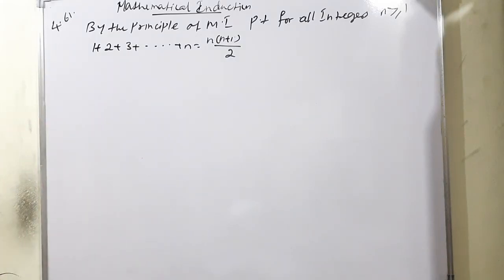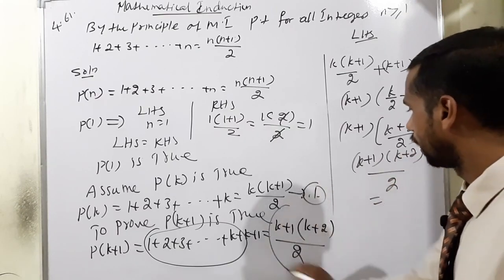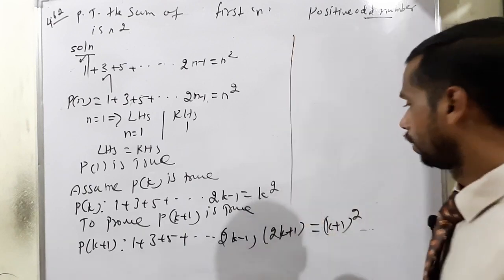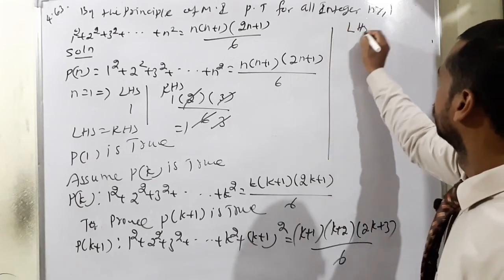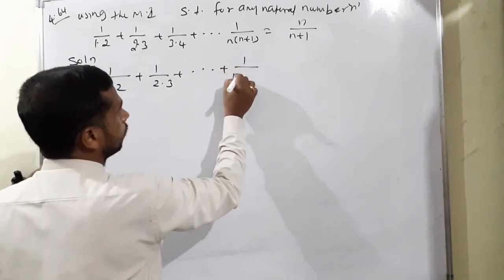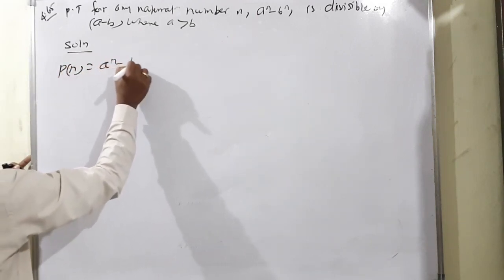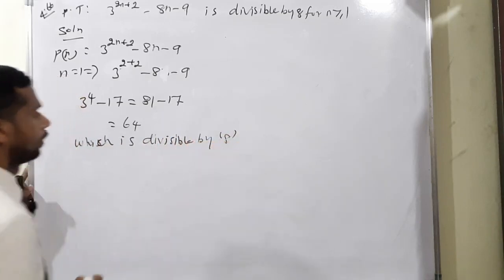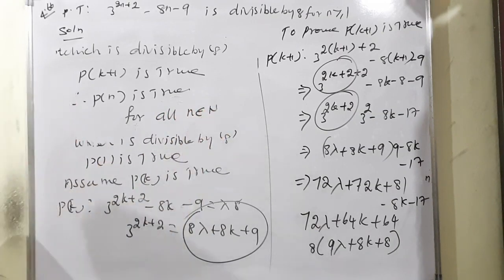Grade XI - Maths || Principal Of Mathematical Induction || Bethlahem Matriculation School